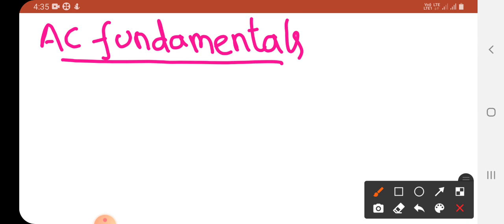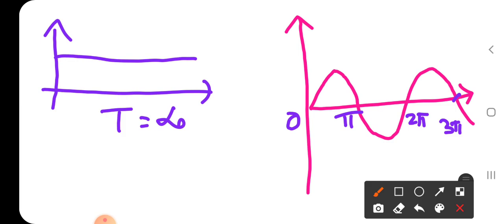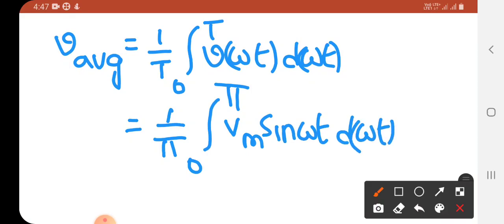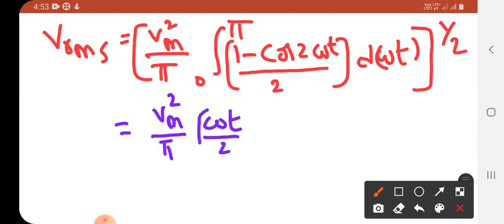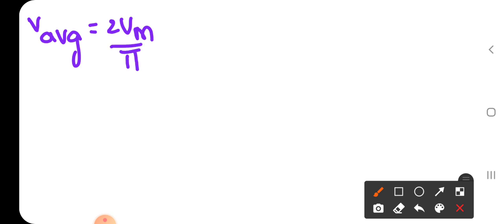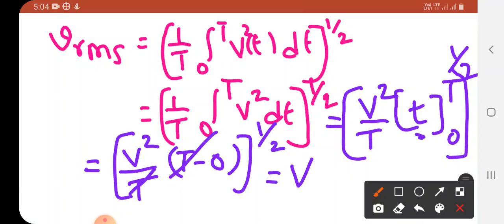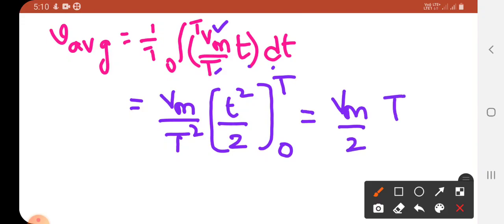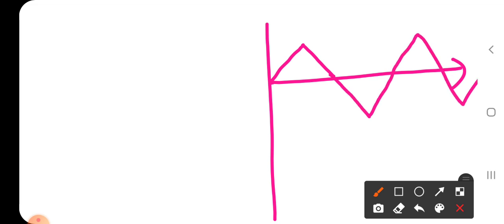RMS, AVERAGE, PEAK FACTOR, FORM FACTORS of sinusoidal and non sinusoidal quantities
AC FUNDAMENTALS PART 1
BY Dr. LUKE JOHN BAKTHA SINGH IMMARAJU
How to find peak factor and form factor for sinusoidal and non sinusoidal quatities?
Show that average and rms values for dc is same
Prove that form factor for sinusoidal quatity is 1.11